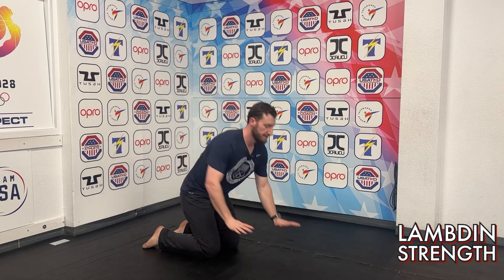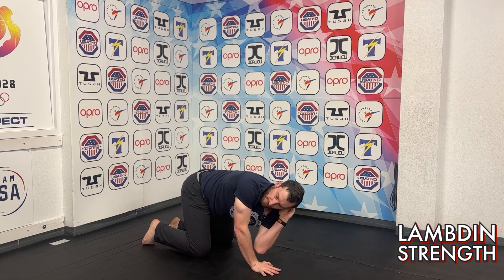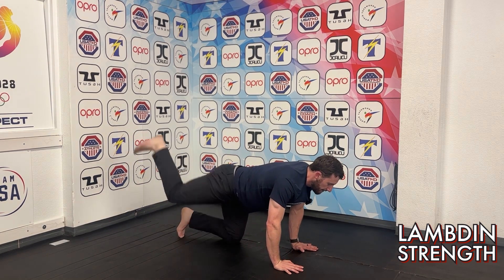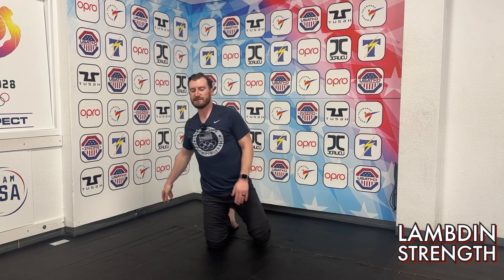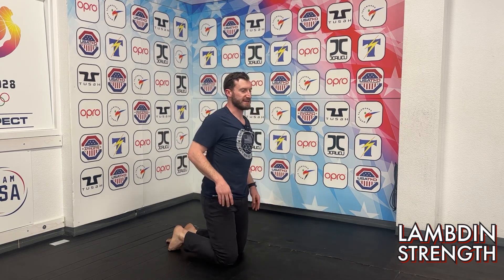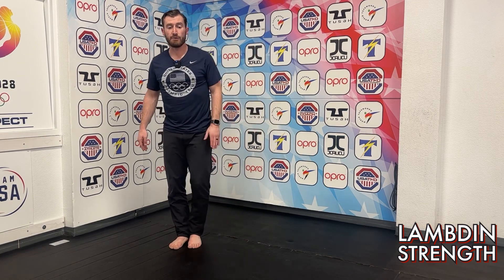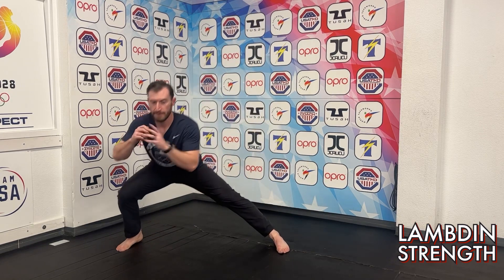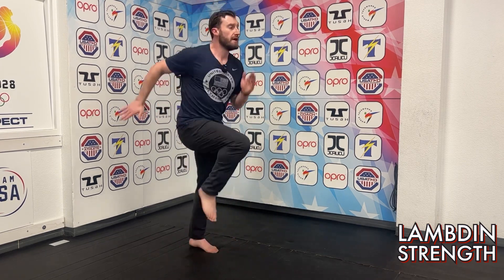Smash Faces Fight Prep #3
For my TKD athletes!

Remember: this doesn’t replace your full warm up!! This is for that two minutes before you step in to the ring just to get your heart rate going again. ￼